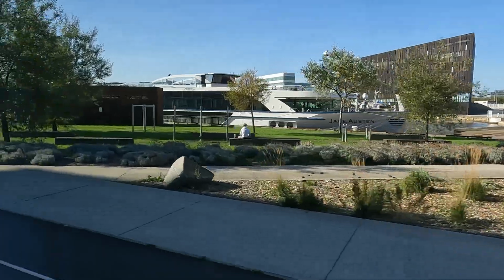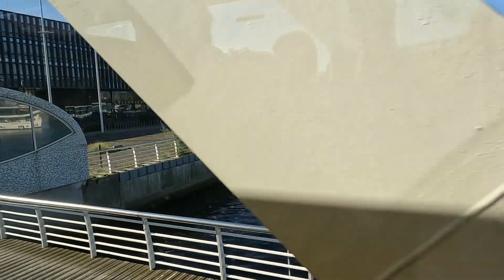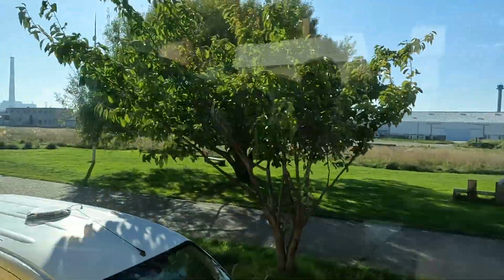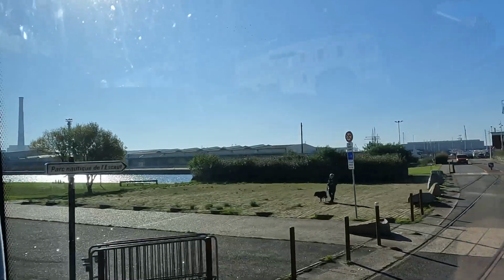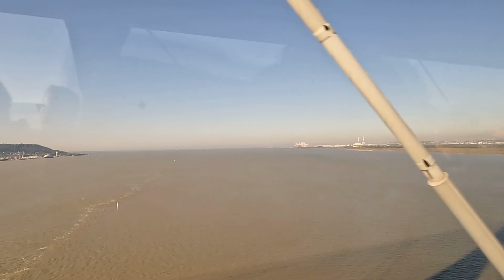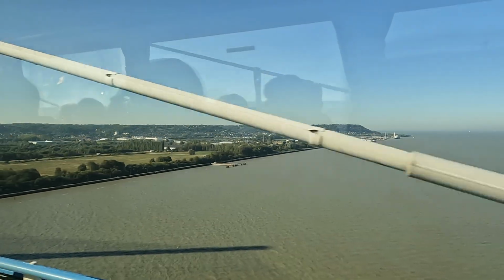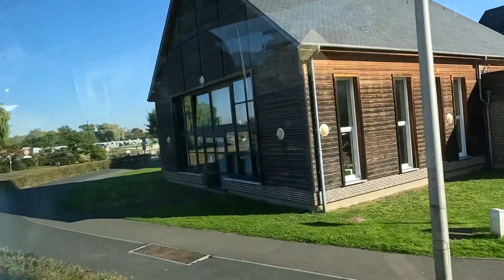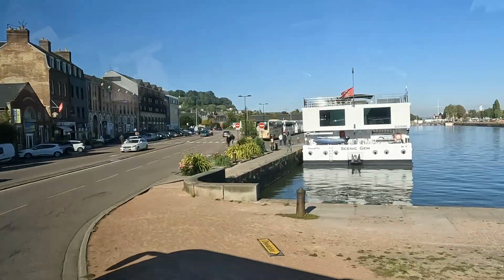Regal Princess Excursion to Le Havre & Honfleur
Cruise Line: Princess Cruises
Ship: Regal Princess
Date Filmed: October 5, 2024
Cruise Dates: Sep 24, 2024-Oct 27, 2024
Itinerary: 33 Day Tropical Voyage (British Isles + Transatlantic)
Southampton, Cobh, Belfast, Liverpool, Greenock, Kirkwall,
South Queensferry, Le Havre, Southampton, Le Havre, Cobh, Funchal,
Antigua, St Thomas, Grand Cayman, Galveston
Note: Dún Laoghaire was cancelled due to weather, Bilbao and Vigo was cancelled due to Hurricane Kirk, A second stop in Cobh was added. ________________________________________________________________